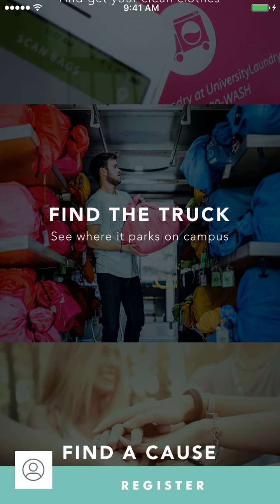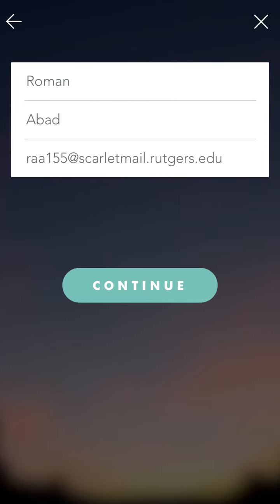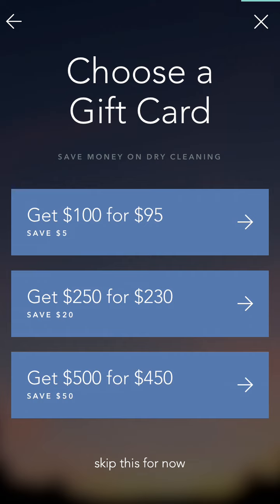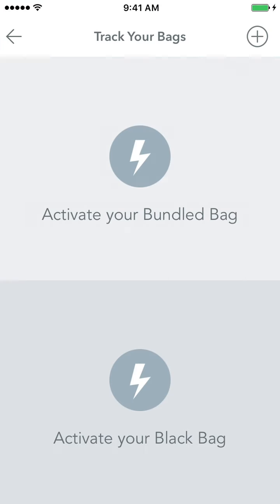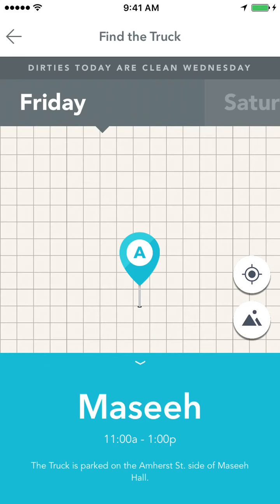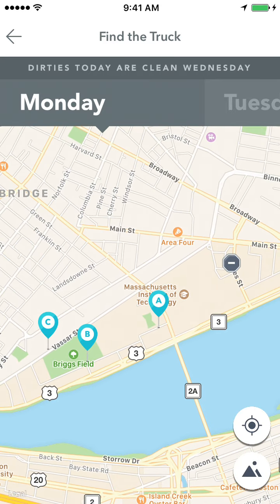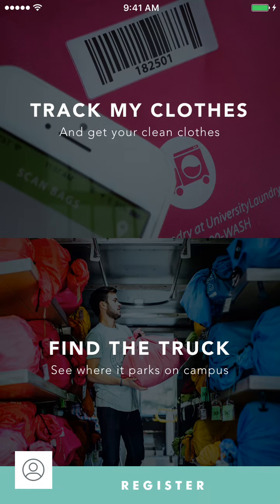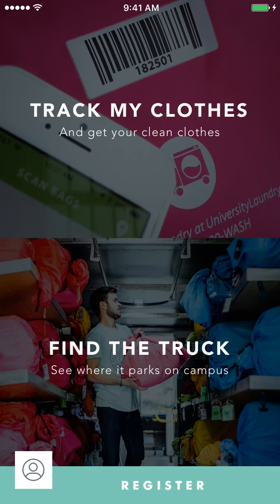app details and overview